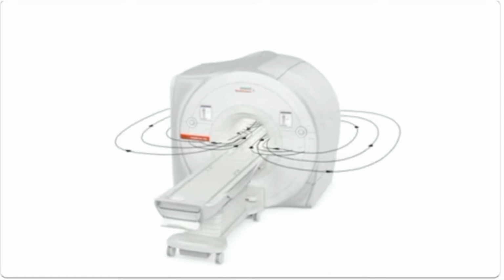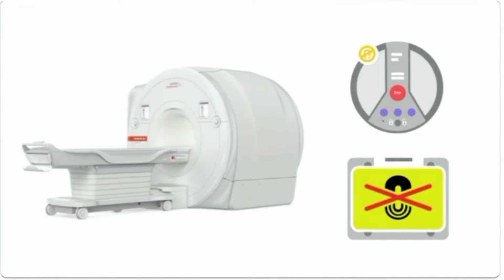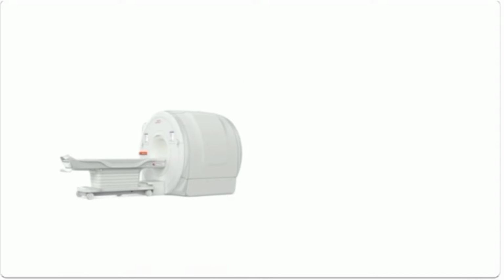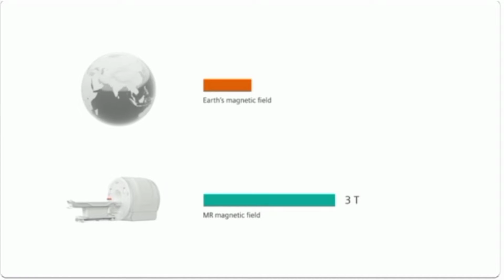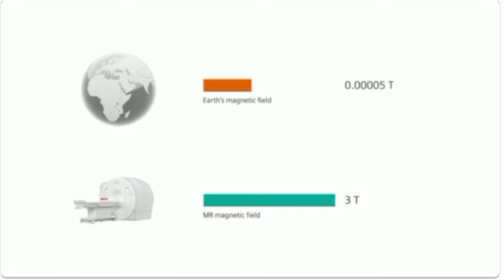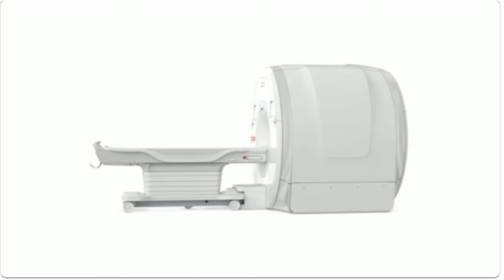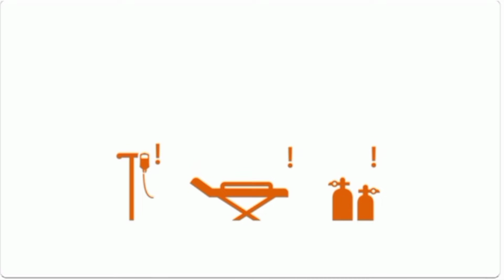Preface about MRI Safty chapter 1 / skrad tech